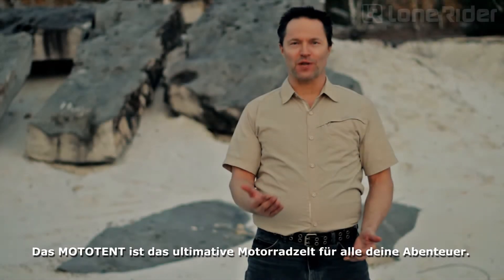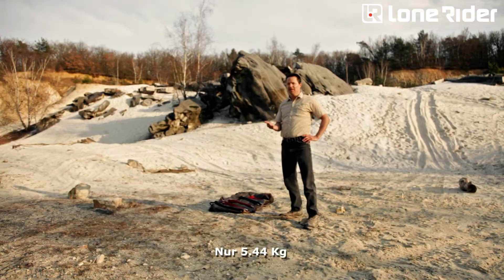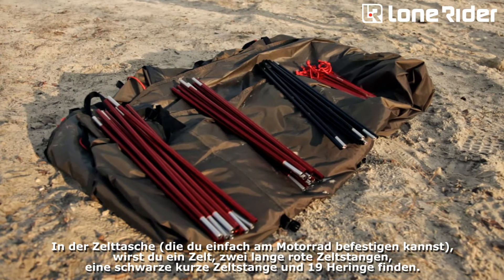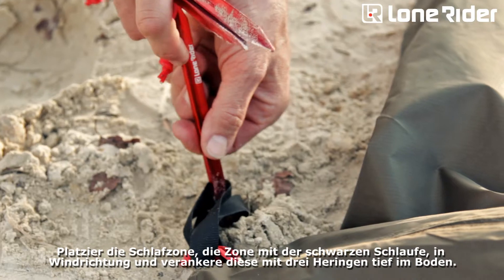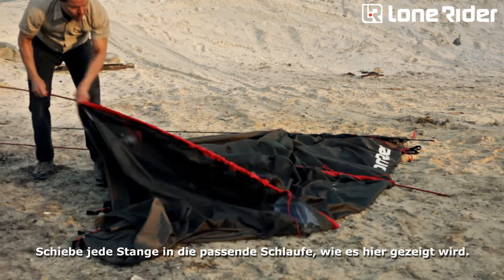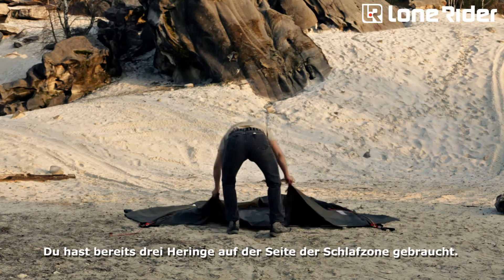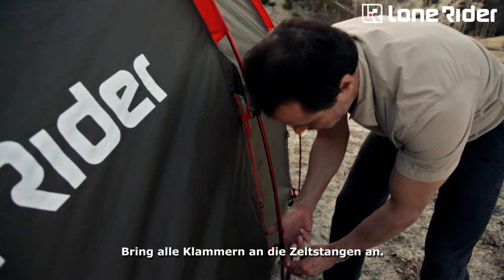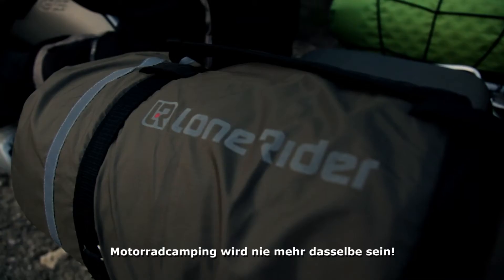Wie stellt man das Motorradzelt MOTOTENT auf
Sieh wie einfach es ist, das Motorradzelt MOTOTENT aufzubauen, anhand von diesem Video.